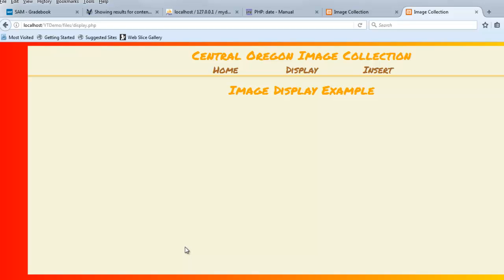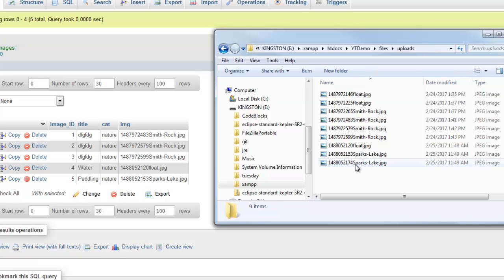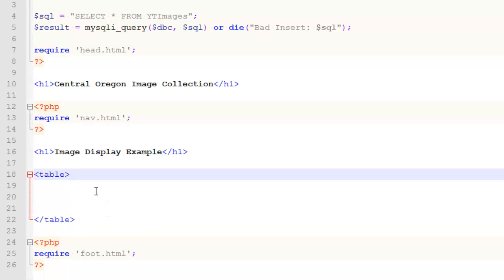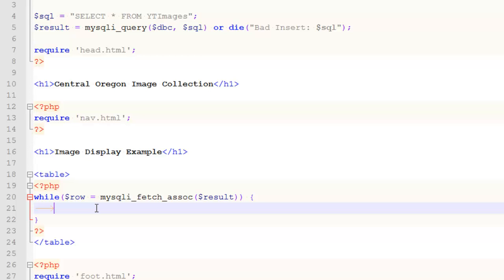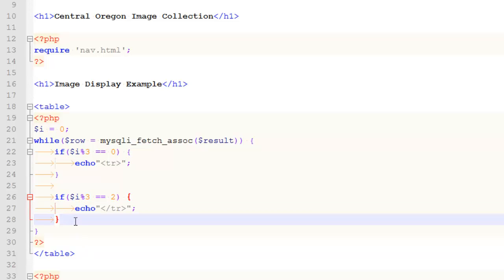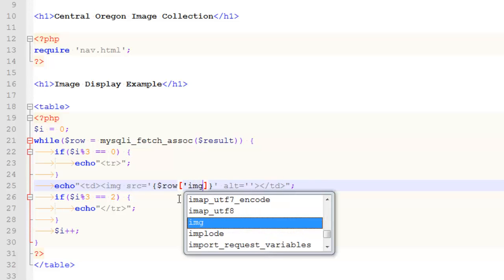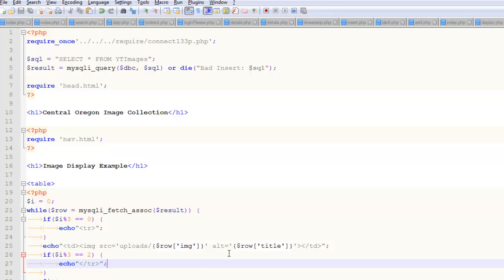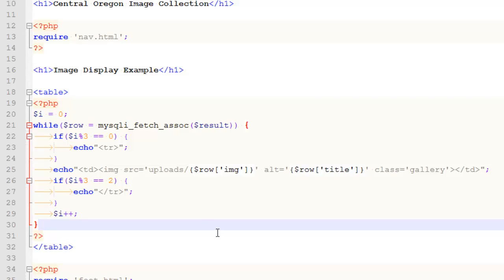Display a Dynamic Image Gallery With PHP and MySQL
In this video I will show you how to display a gallery of images stored in a MySQL database using PHP. Images will be stored in a  tabular format. We will set the src and the alt text for our images dynamically as well.